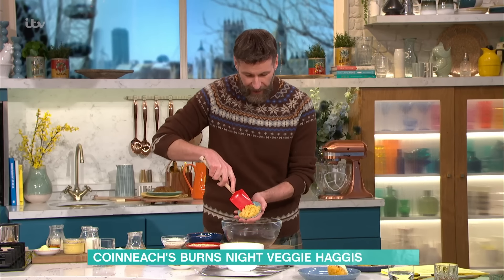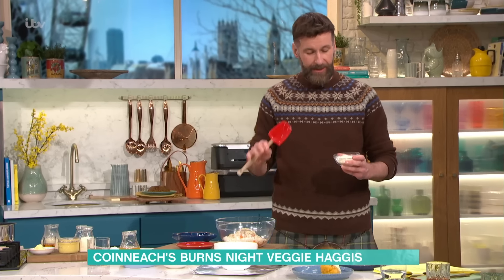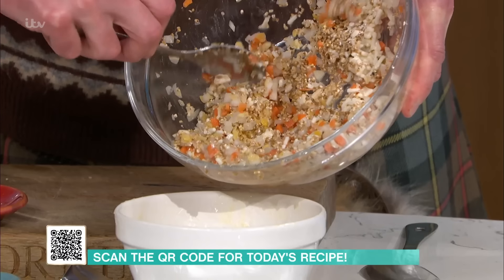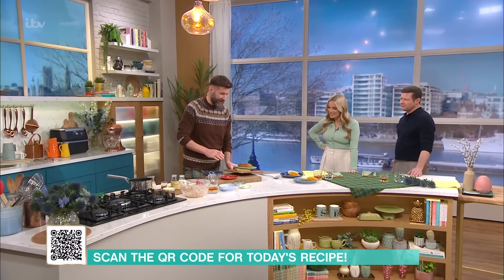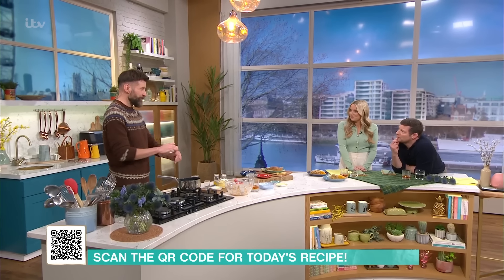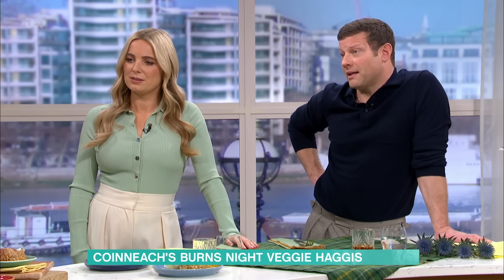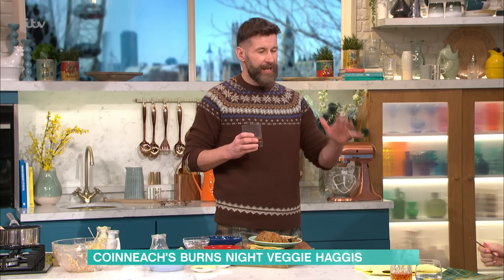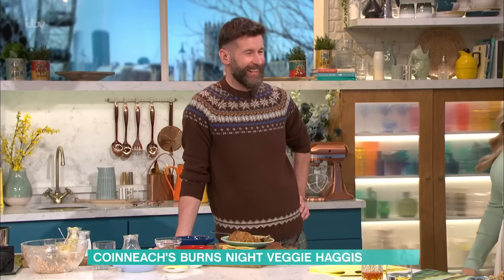The Hebridean Baker's Burns Night Veggie Haggis With Whisky Sauce | This Morning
Coinneach a.k.a the Hebridean baker, has travelled all the way from the most northerly part of the outer Hebrides to help us celebrate Burns night in the right way here in the studio - he's cooking up his Scottish veggie haggis served with your classic neeps and tatties and silky whisky sauce.